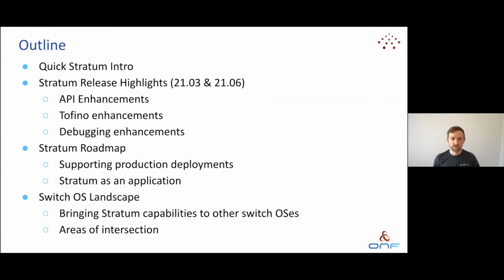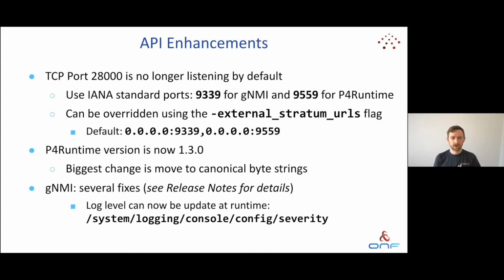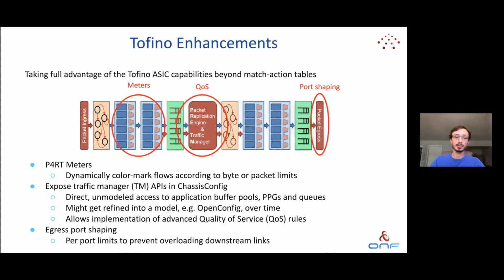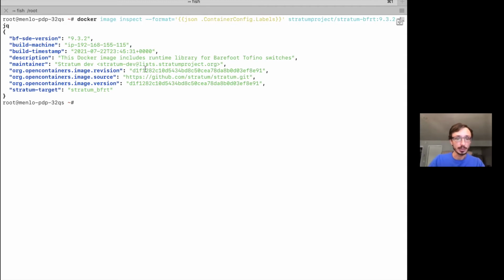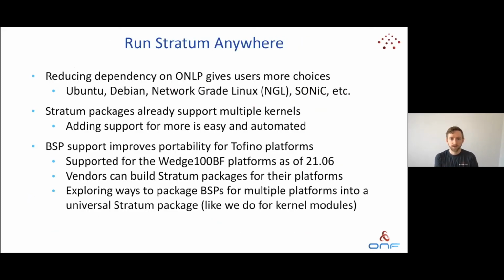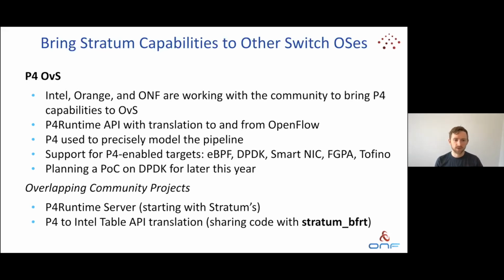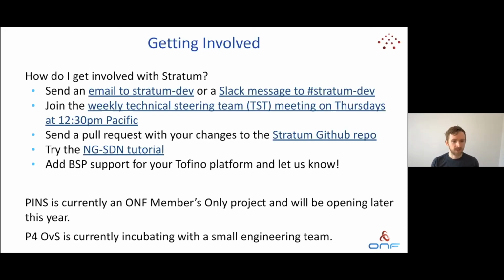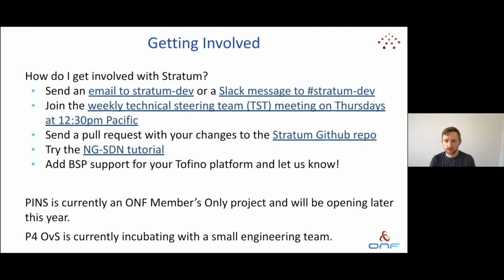Stratum v21.06 Techinar - July 27, 2021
This techinar focused on the recent Stratum 21.06 release and includes technical highlights about the architecture and features of the release along with audience Q&A.